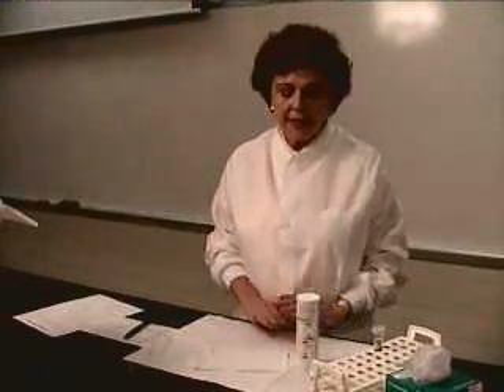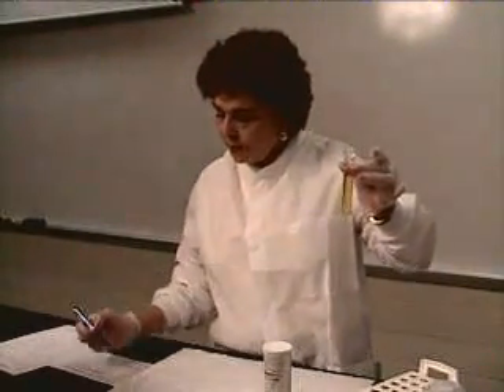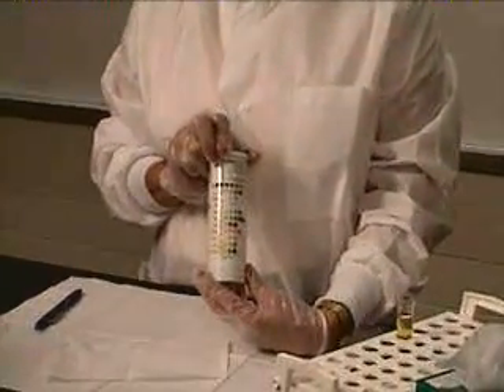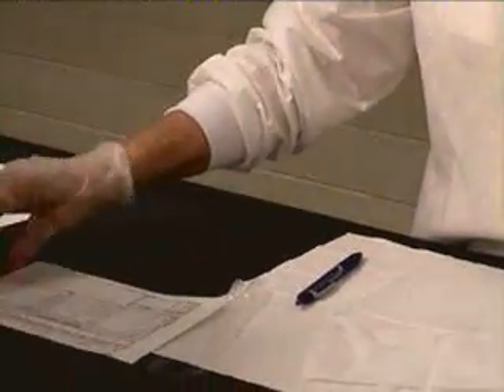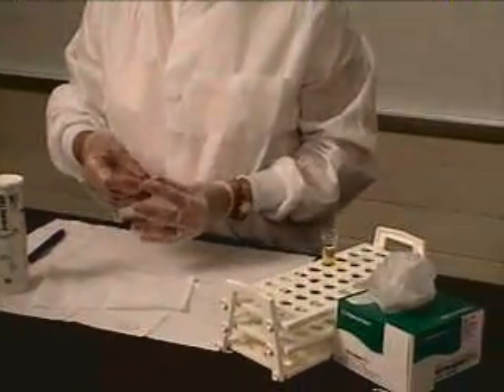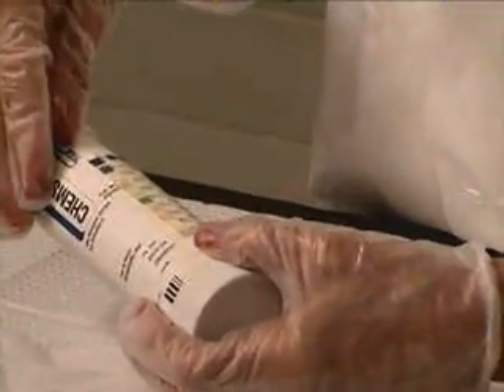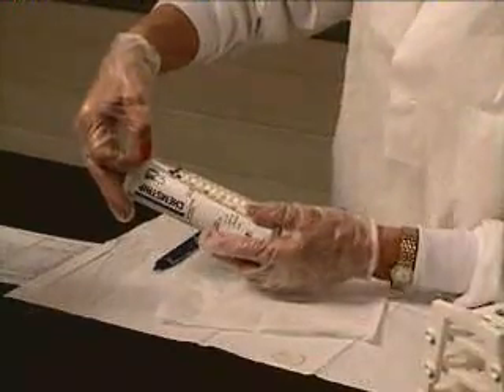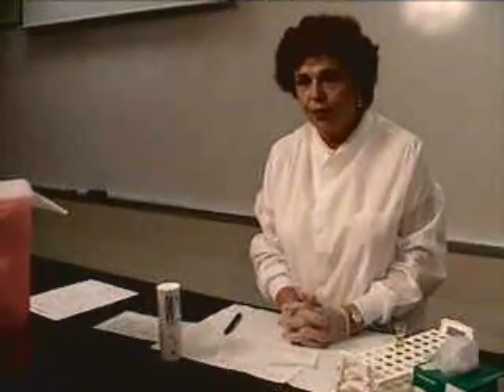ChemStrips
How to perform a Urinalysis Chemstrip procedure